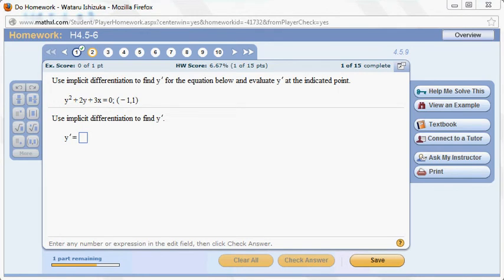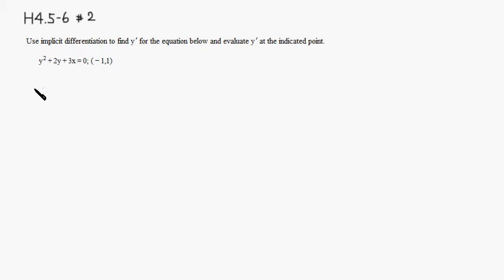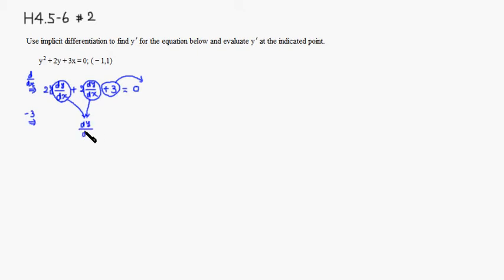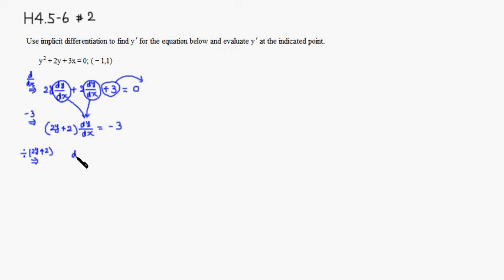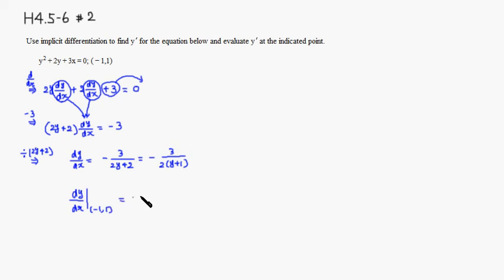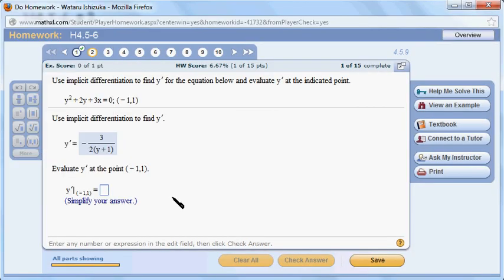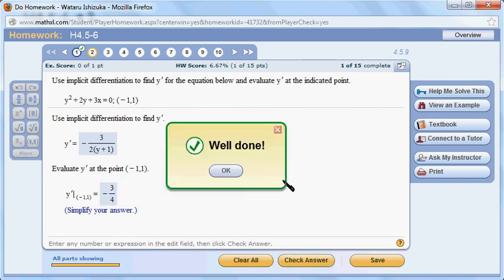MTH108 H4.5-6 #2 (Spring 2013)